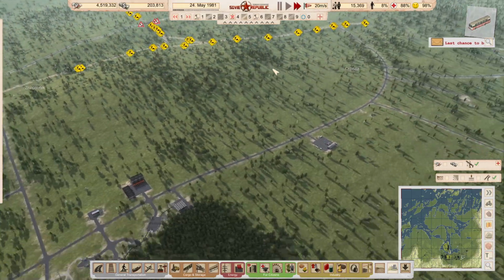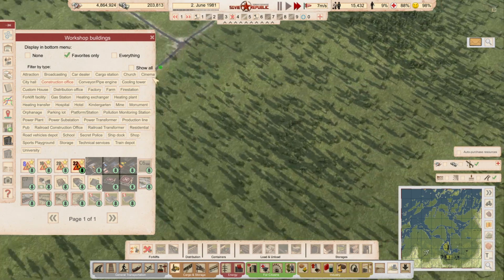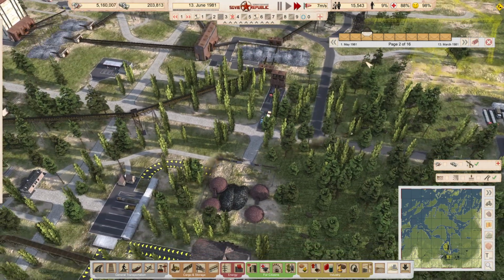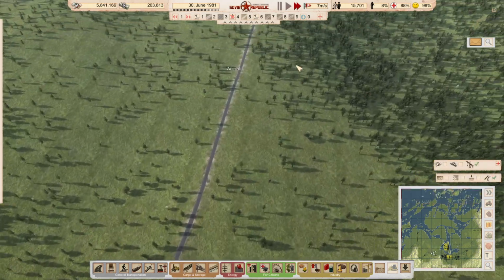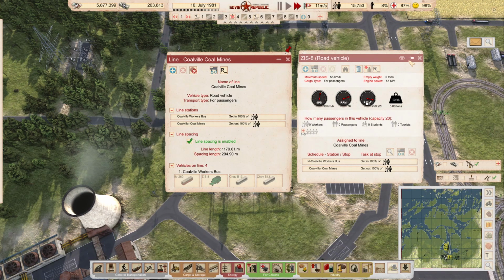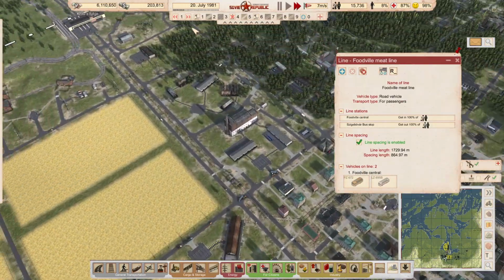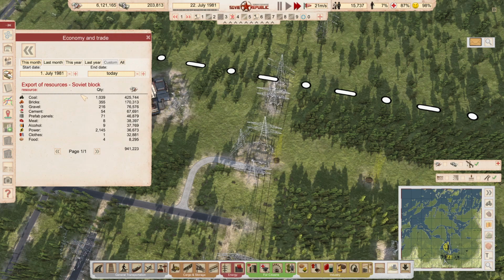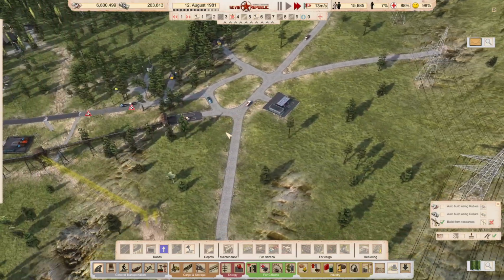Quarry Expansion :: Workers & Resources Soviet Republic (1947 Start): #64